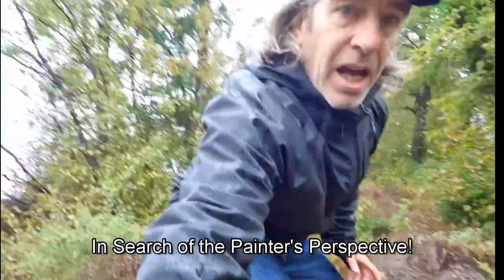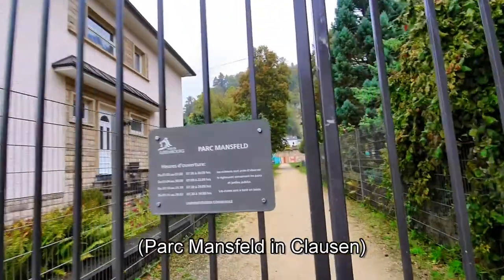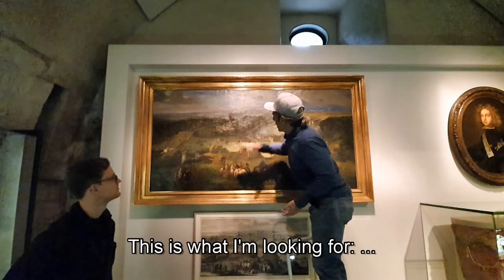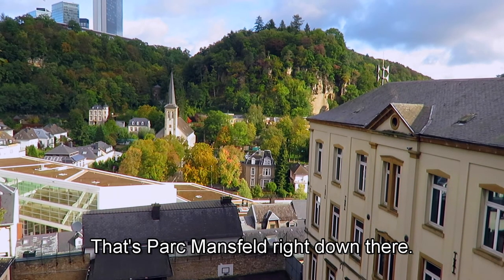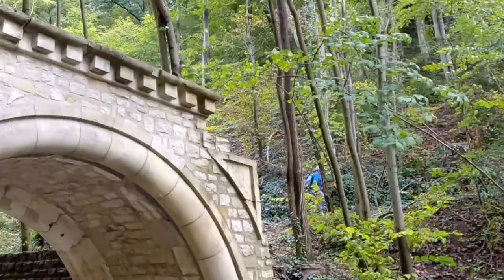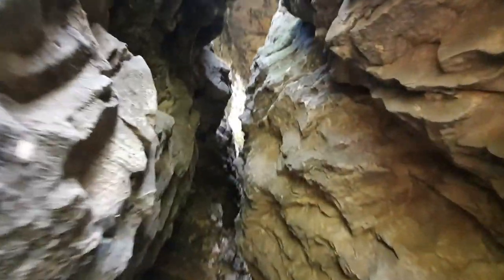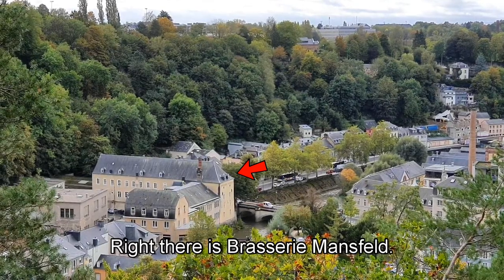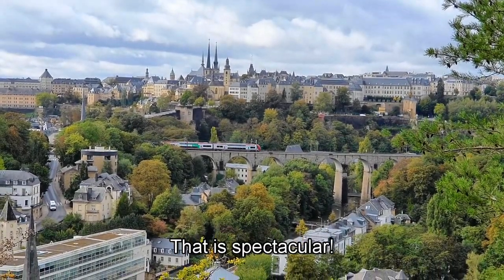The Painter's Perspective: Adam Frans van der Meulen's View of Luxembourg from the Mansfeld Baths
Mike McQuaide is a man on a mission. Throughout Luxembourg, he's looking for the exact spot from which artist Adam Frans van der Meulen (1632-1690) painted the "View of Luxembourg from the Mansfeld Baths" - a copy by Ferdindand d'Huart is on display at Musée Dräi Eechelen. Join Mike on his quest for the Painter's Perspective!